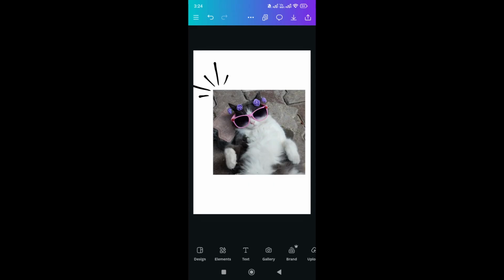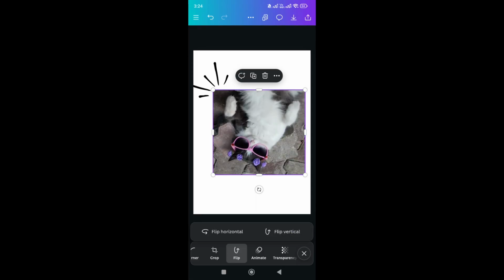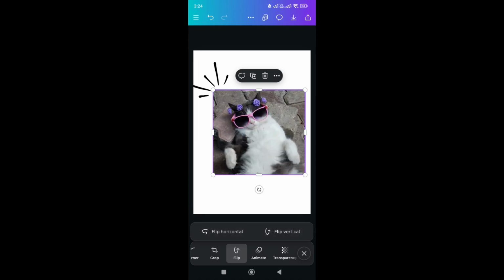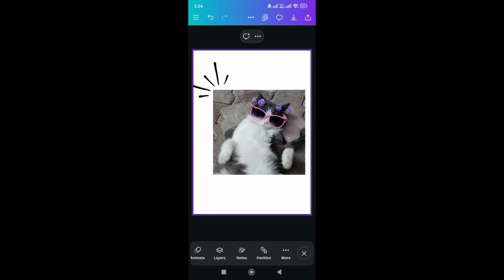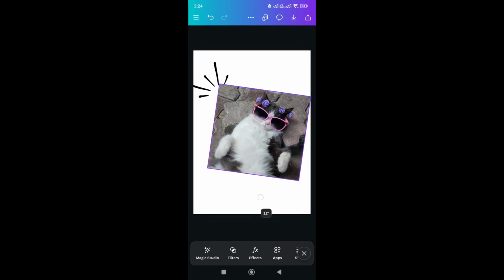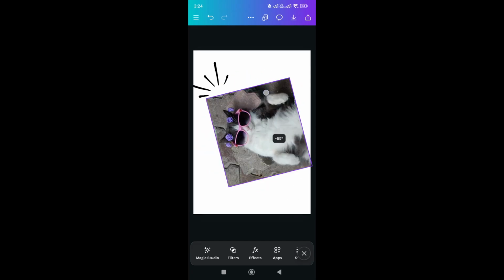How To Rotate Image In Canva Mobile (Quick & Easy)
Learn how to rotate image in canva mobile and easily adjust your design angles. This guide also explains how to rotate images in canva mobile app so you can position your visuals just the way you like.